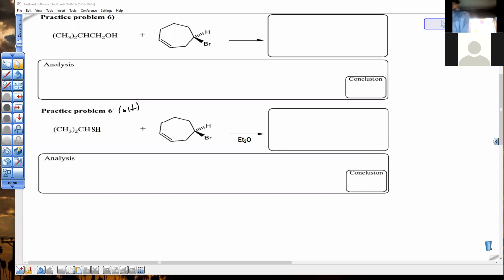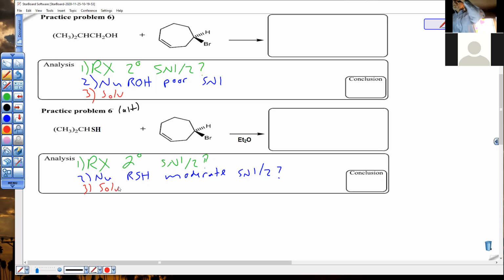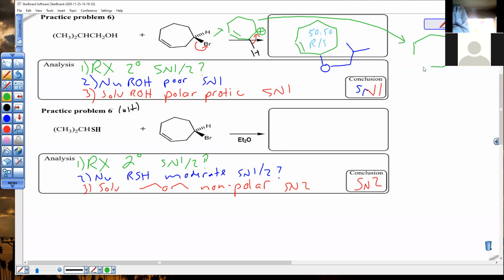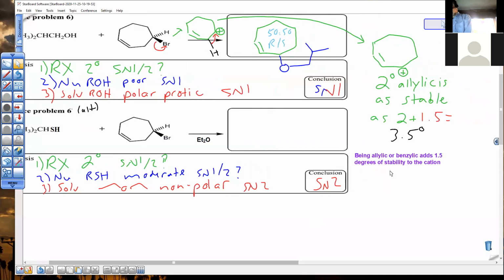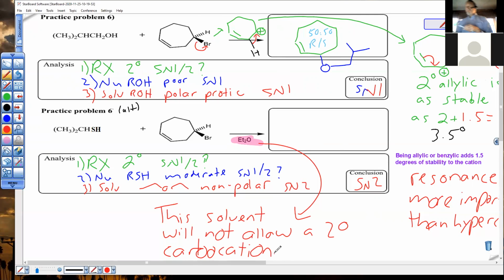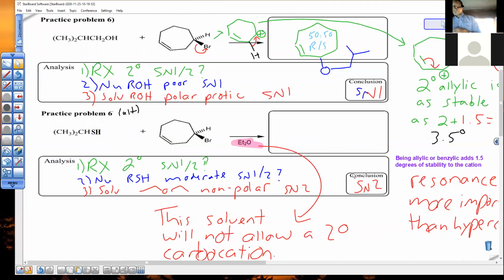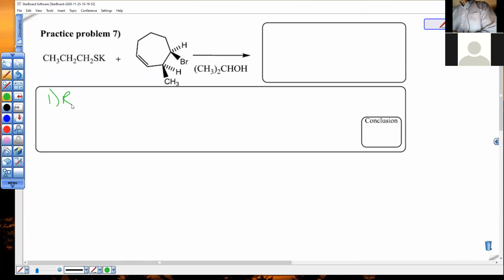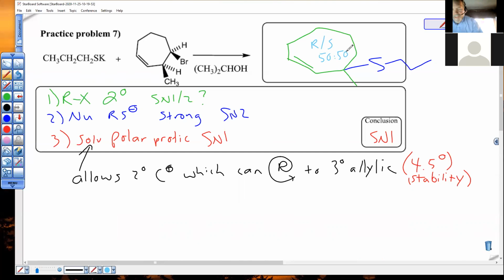zoom Chem241 11 25 20 Segment 3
Substitution and Elimination Reactions